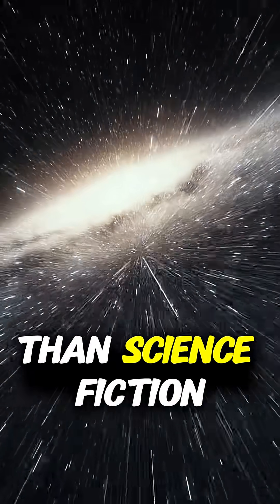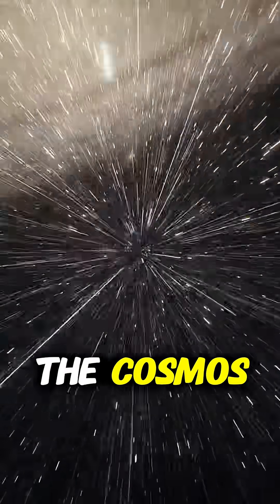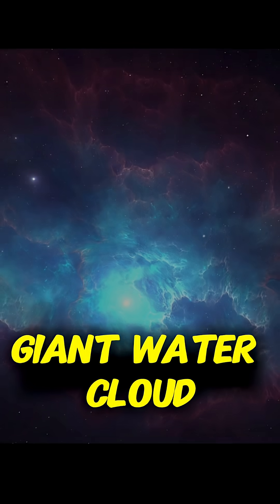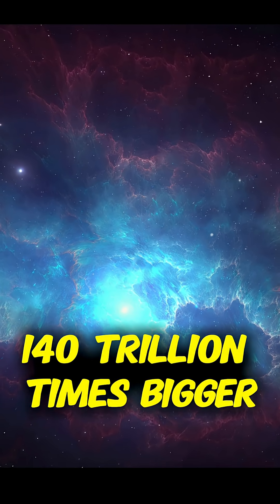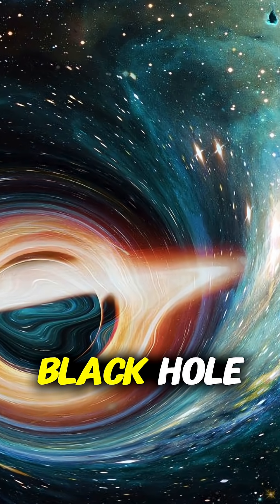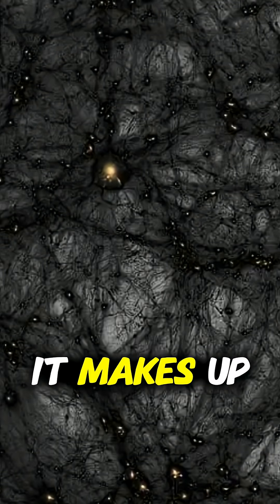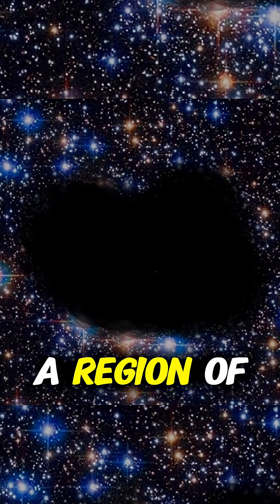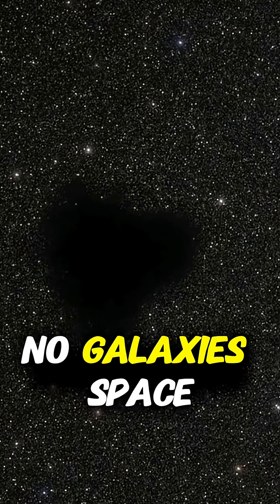Top 5 weirdest things in space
Discover the Top 5 Weirdest Things in Space — from zombie stars and rogue planets to the mysterious Bootes Void. Space is stranger than science fiction, and these mind-blowing facts will leave you questioning the universe. Perfect for science lovers, astronomy fans, and curious minds!